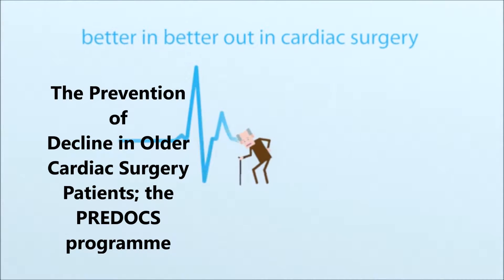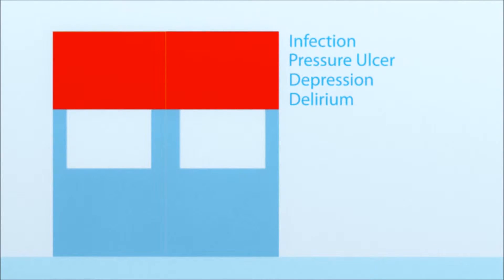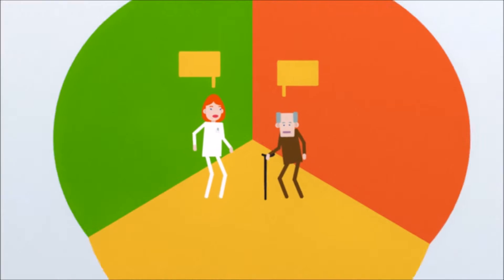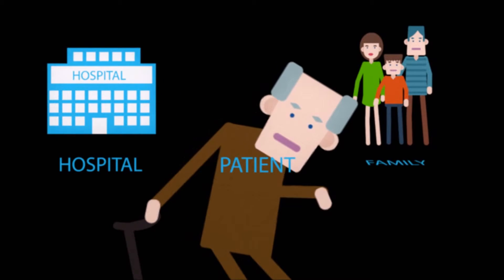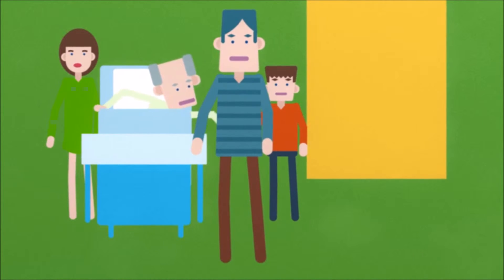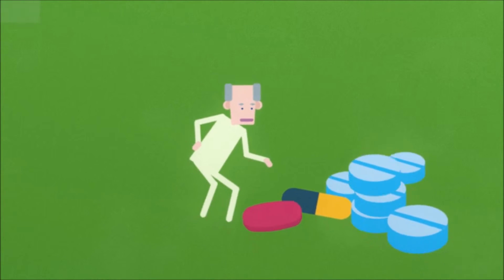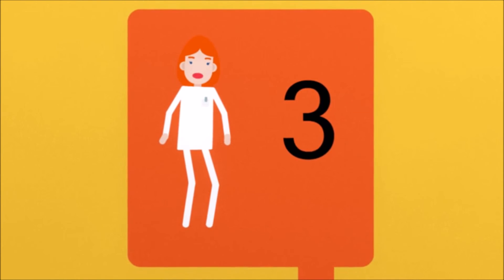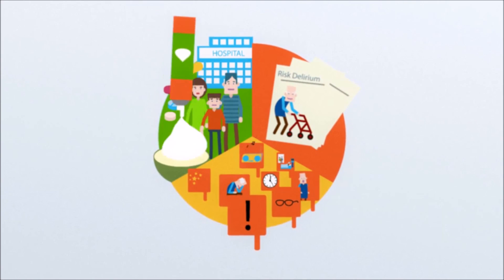The prevention of decline in older cardiac surgery patients; the PREDOC programme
Prevention of Decline in Older Cardiac Surgery Patients; the PREDOCS programme - by Tjitze Hoekstra